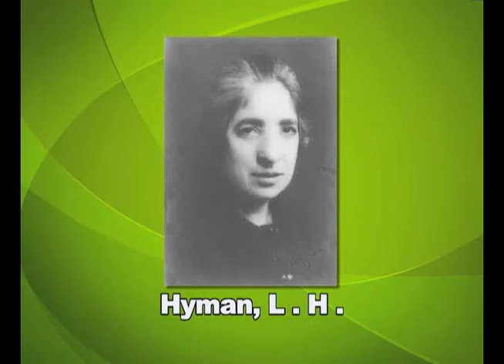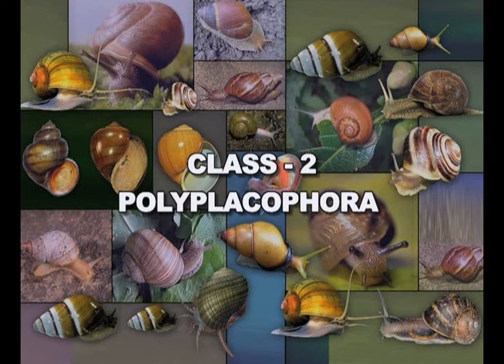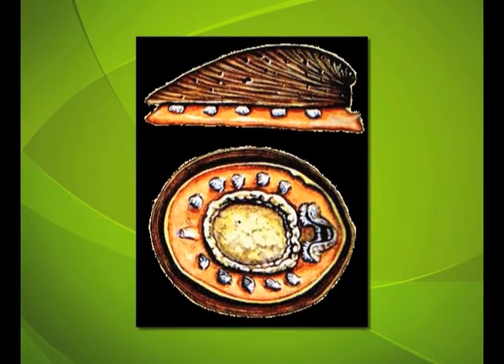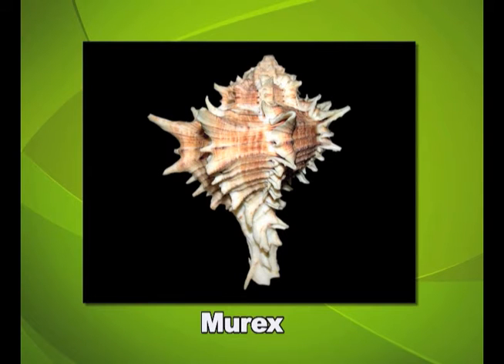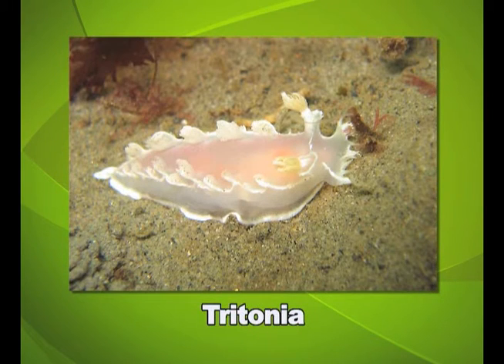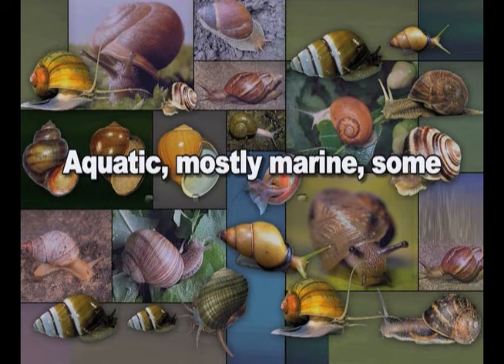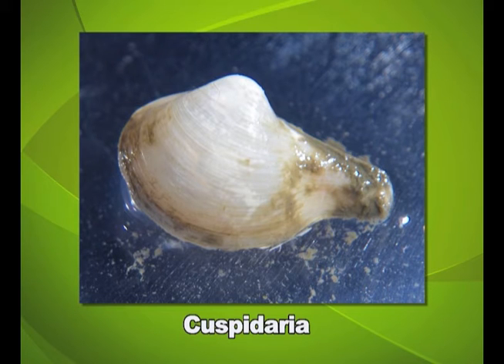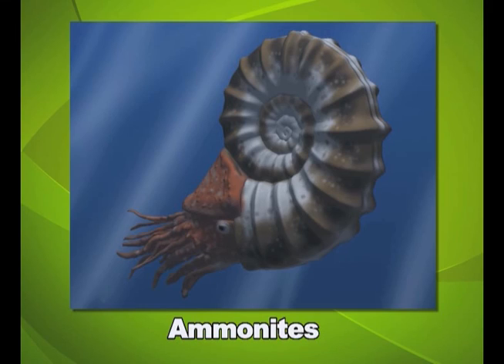Gen characters and Classi, Torsion in Gastropods - Vid3